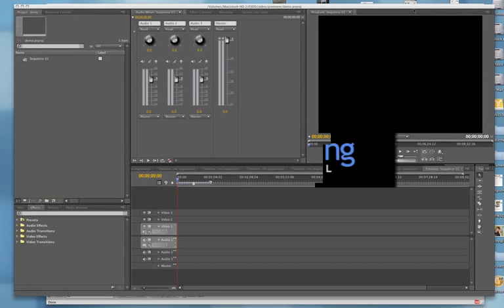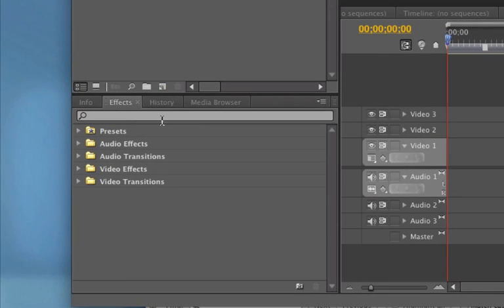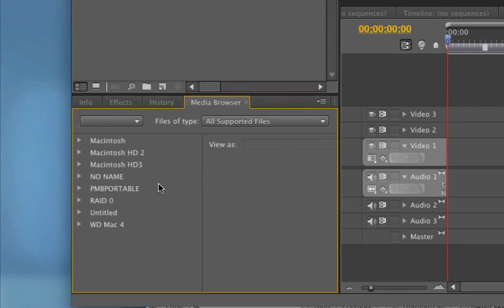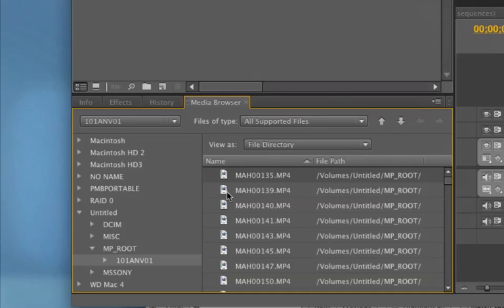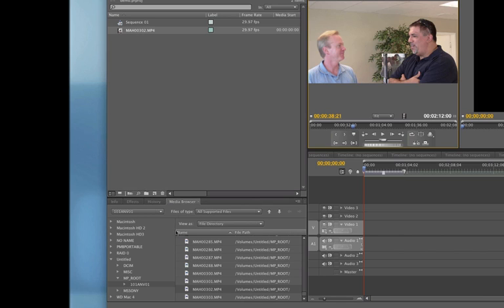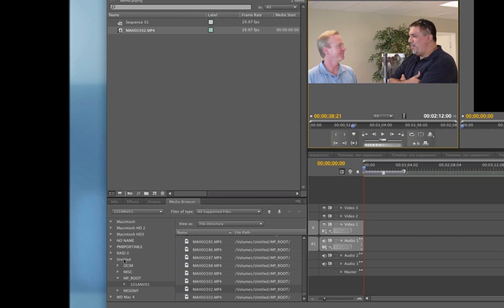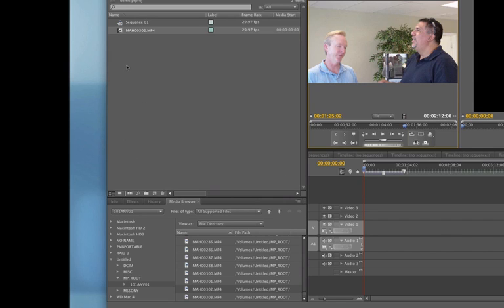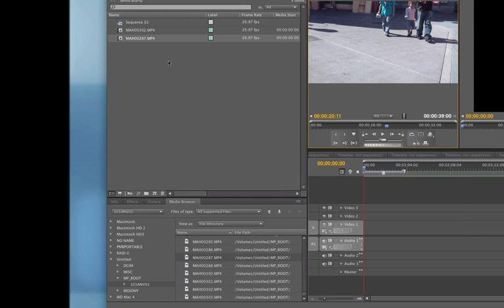Importing Footage From Media Cards In Premiere Pro CS4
Today we look at how to import footage from external media cards into Adobe Premiere Pro CS4.  Distributed by Tubemogul.